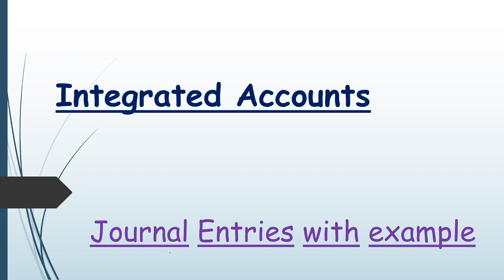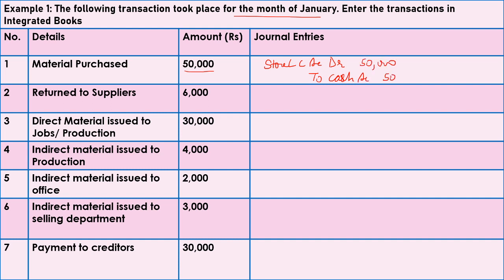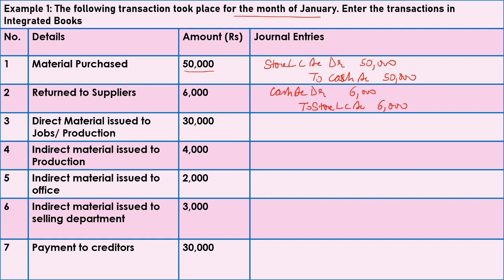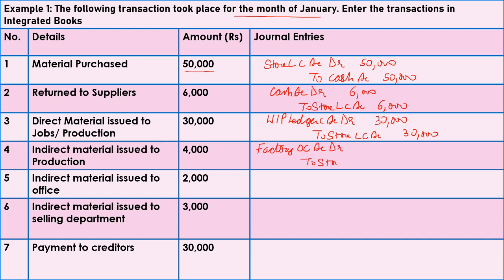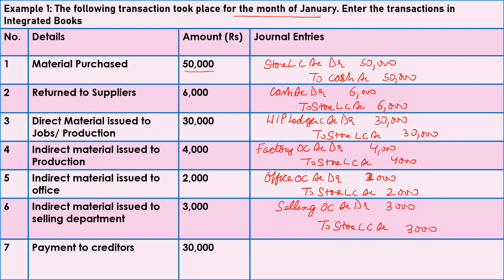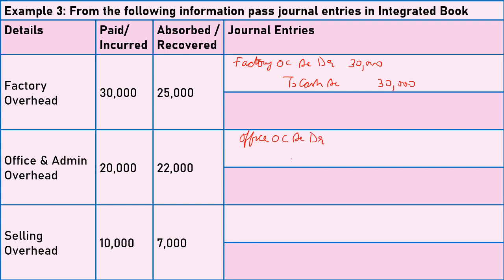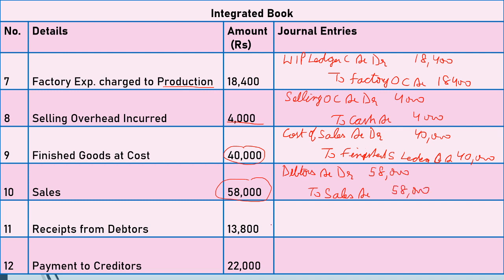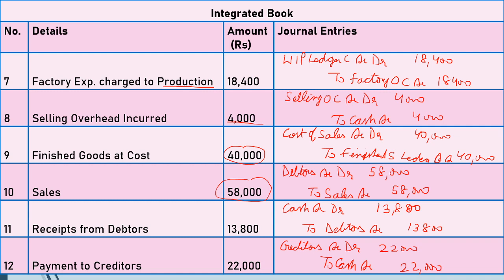Integrated accounting journal entries problem solution in English integrated accounts journal entry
Hey Friends, in the last video we have discussed about meaning and journal entries in integrated accounting system. In this video some important examples of journal entries in integrated accounting are discussed. When we journalize transactions in integrated book, general ledger adjustment account is not open and in place of GLA account in cost books we consider assets and liabilities.
Timestamps

0:00 Intro
0:30 Example of journal entries related to materials in integrated accounting
4:00 Example of journal entries related to wages and salaries in integrated accounting
6:28 Example of journal entries related to overheads in integrated accounting
10:38 Example of journal entries in integrated accounting
16:21 Outro
Be sure to Check my other videos related to Cost Accounting

11 Process Account when part of output is sold and part of output is transfer to next process